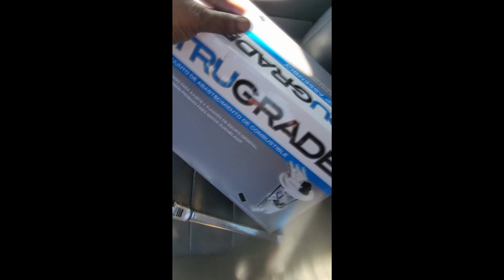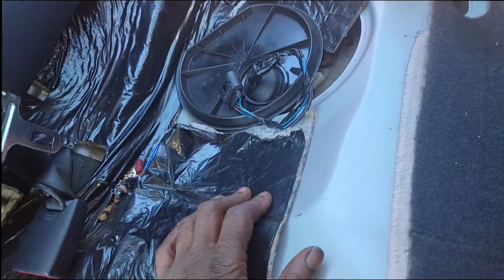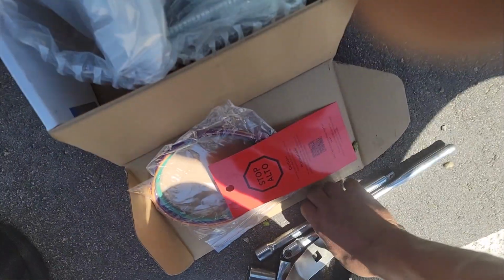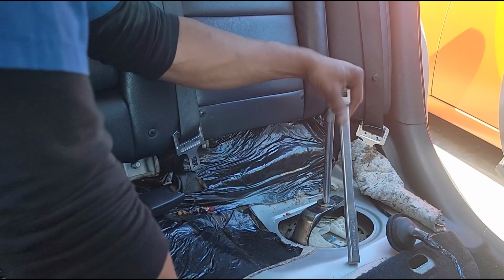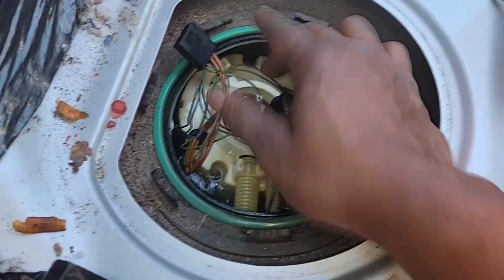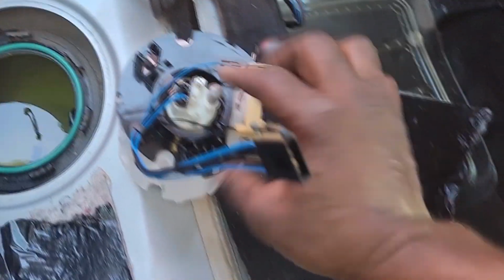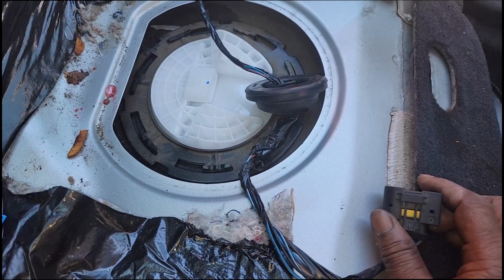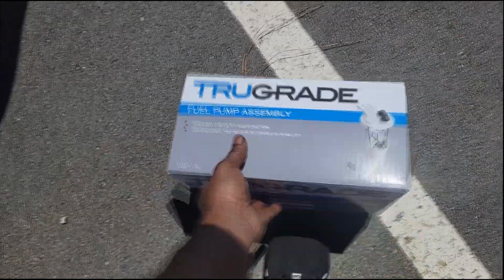Top 5 symptoms of a bad Fuel Pump.